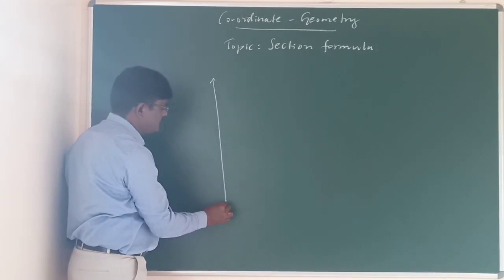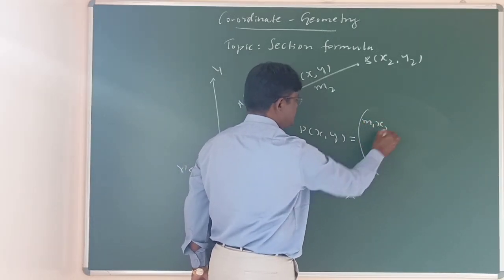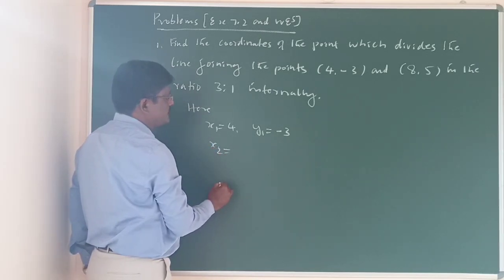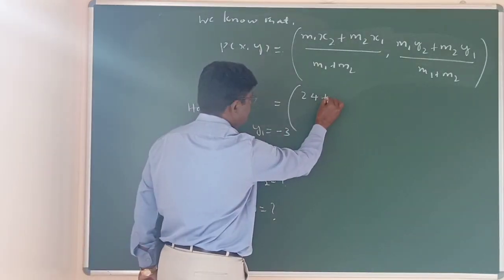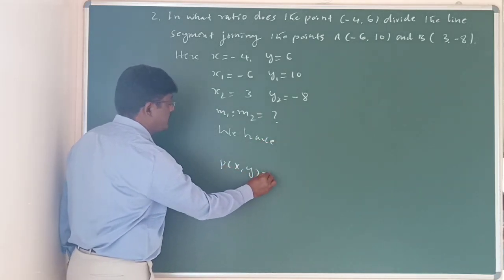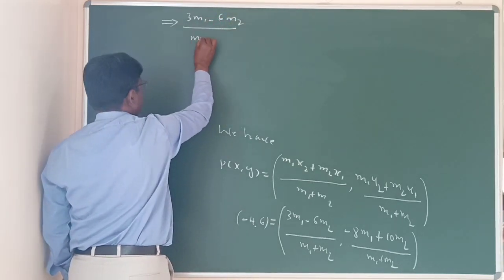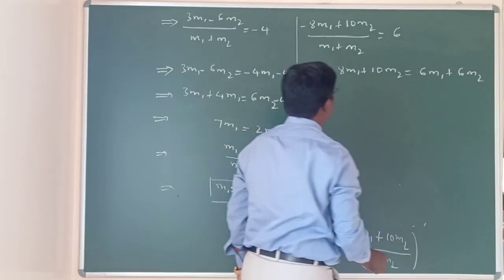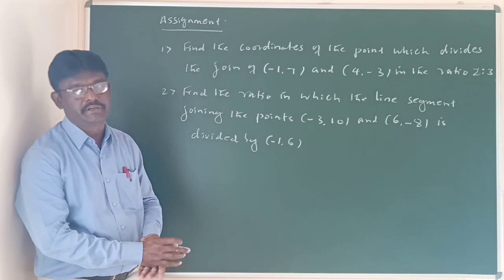10th Co-ordinate Geometry Topic-Section-Formula by Sangeeth Raj M